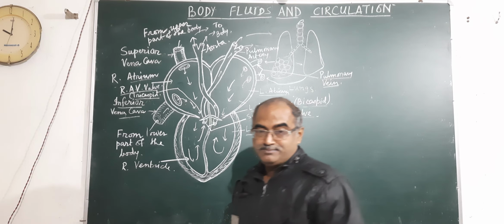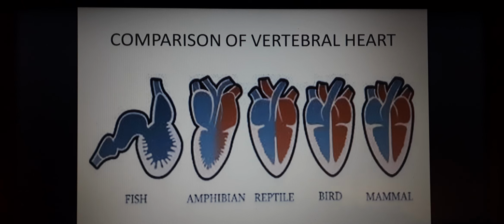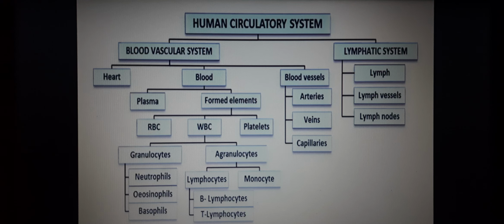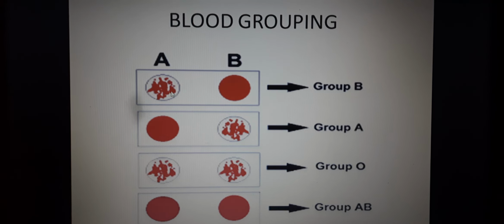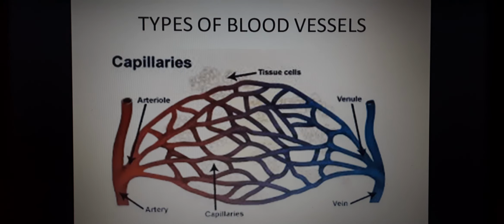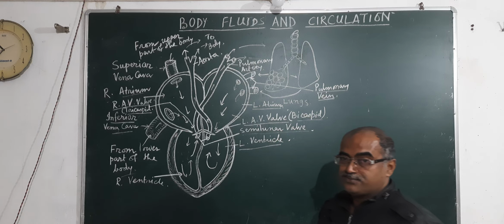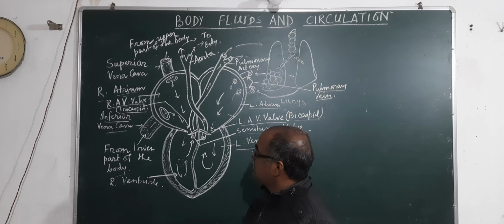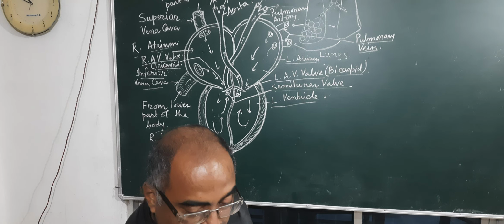BODY FLUIDS AND CIRCULATION, Biology, Class XI, Chapter 18, Full explanation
This is the full explanation of Biology, Chapter 18 ,Class XI.
I used to upload Science Chapter based video for Classes VIII to XII for the benefit of the students. I used simple language and give stress to the basic concepts of the topic.
Please comment for improvement of the video.
Thanking you